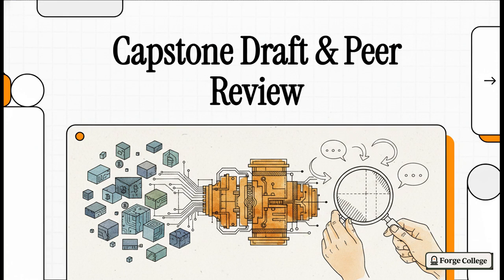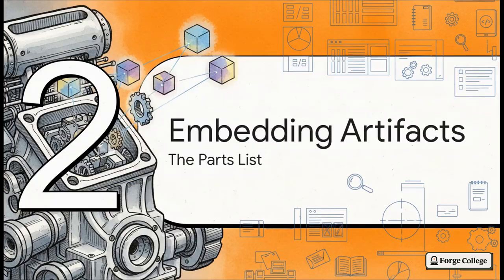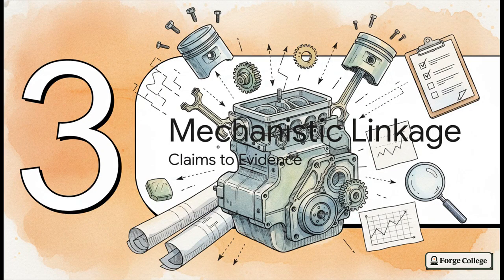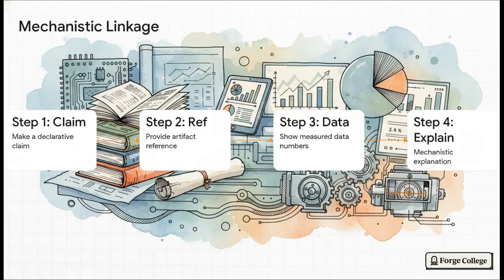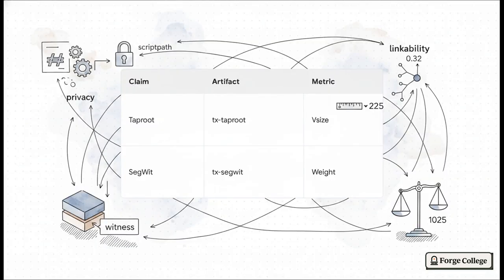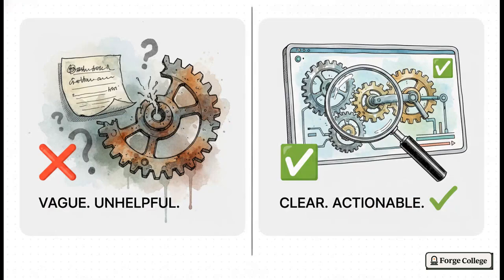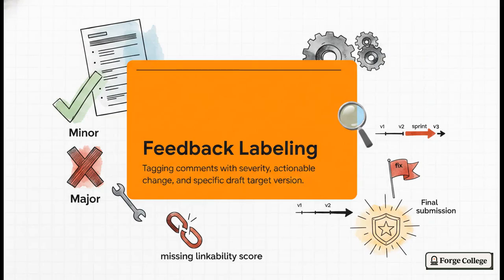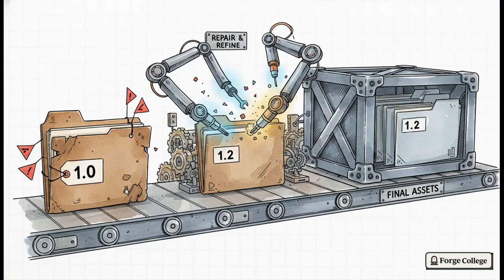Capstone Drafting and Peer Review — Forge College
Ready to turn your SegWit and Taproot experiments into a near-final capstone draft? This lesson shows you how to assemble annotated transaction artifacts, map measured metrics to your claims, and run a structured peer review that produces prioritized, versioned revision tasks.

What you'll learn: You'll draft the core sections of a capstone paper that integrate demonstrative artifacts (for example tx-segwit-sample and tx-taproot-sample) and analytical outputs (linkability-report.csv). The lesson teaches how to embed and annotate at least three transaction artifacts, write a clear methods-and-results narrative that cites specific filenames and metrics (vsize, fee implications, witness vs script-path behavior), and build a focused privacy-enhancements section distinguishing address/output indistinguishability from onchain heuristic limits. You will also run and synthesize at least two peer reviews into a prioritized feedback checklist with assigned owners and version numbers so the draft is immediately actionable.

Who this is for: Beginner-level learners who already understand basic Bitcoin transaction structure and the concepts of witness data and script paths. No advanced coding required — this session emphasizes structuring evidence, clear argumentation, and reproducible documentation.

Key topics covered:
- Embedding and annotating transaction artifacts (tx-segwit-sample, tx-taproot-sample)
- Writing methods and results that map specific transactions to claims and metrics (vsize, fee changes)
- Privacy section: address/output indistinguishability vs linkability limitations (linkability-report.csv)
- Structuring an integration-analysis narrative linking witness and script-path effects
- Conducting structured peer review and producing prioritized, versioned revision tasks
- Best practices for reproducible demos and cross-referencing artifacts

Call to action: Prepare your draft, solicit two peer reviews using the provided checklist, and create a versioned revision plan. to continue your capstone work and access additional resources.